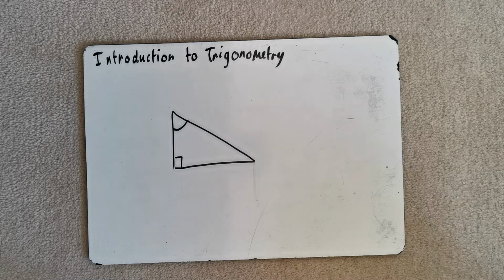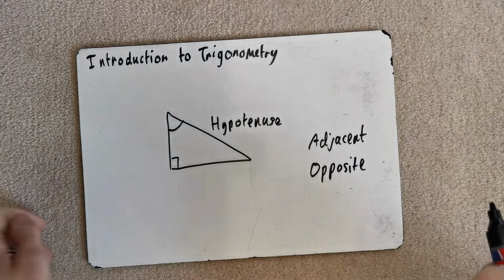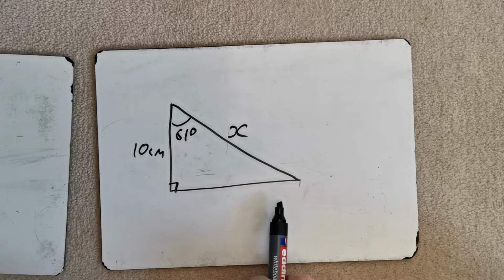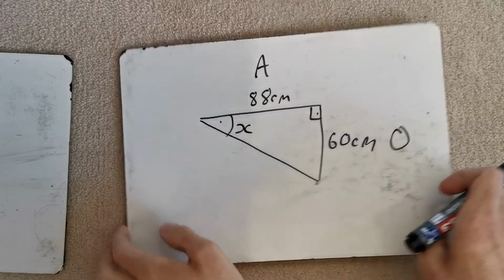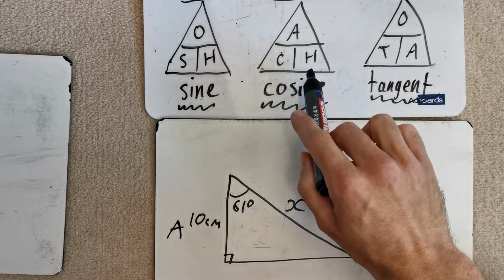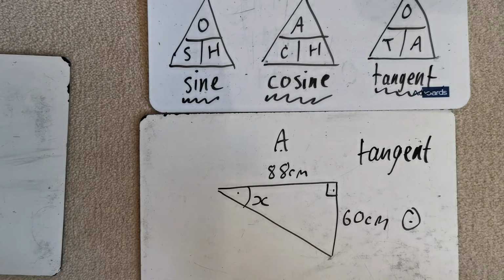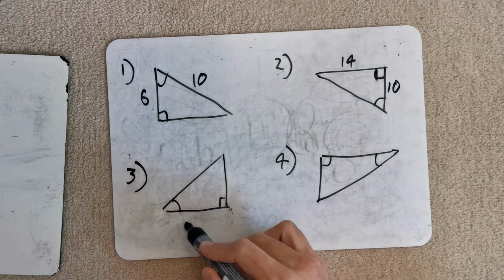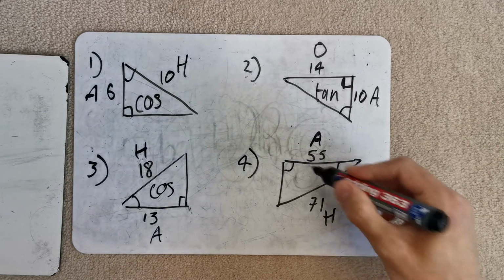Mr Kay's Year 9 - The very basics of Trigonometry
This should guide you through the very basics of trig - no maths involved!